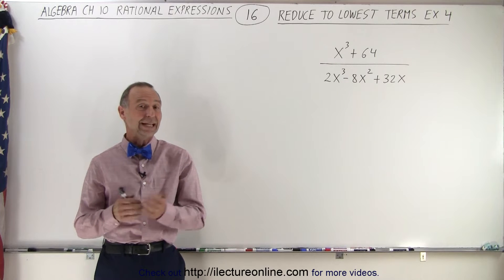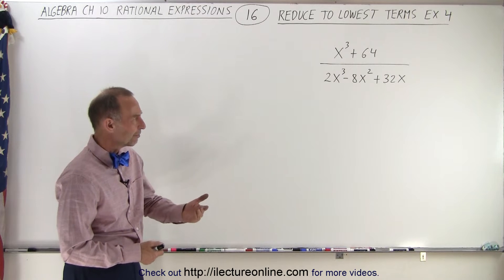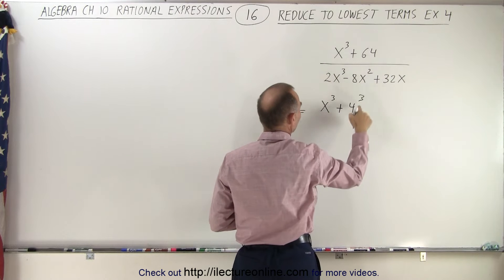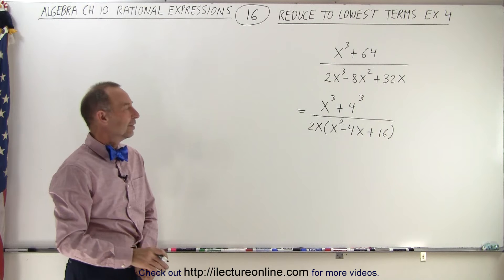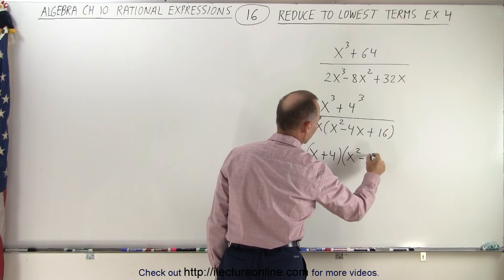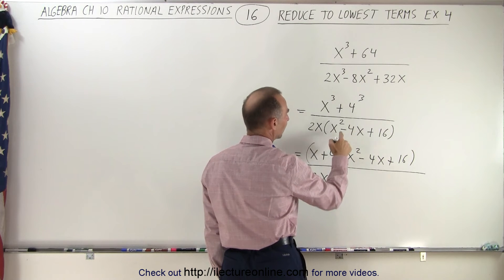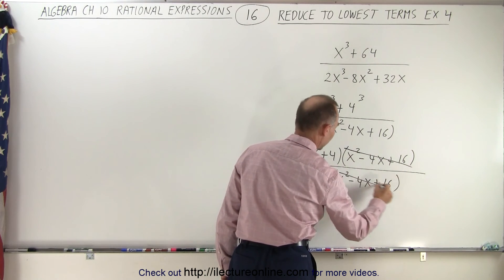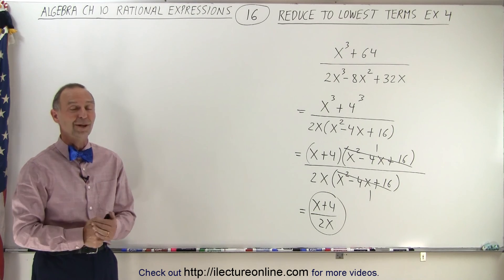Algebra - Ch. 10: Rational Expression (16 of 33) Reduce to Lowest Terms: Ex. 4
In this video I will reduce a rational expressions with factoring. Example 4